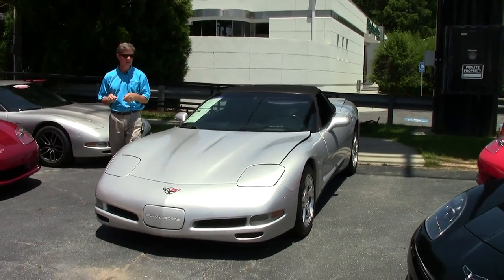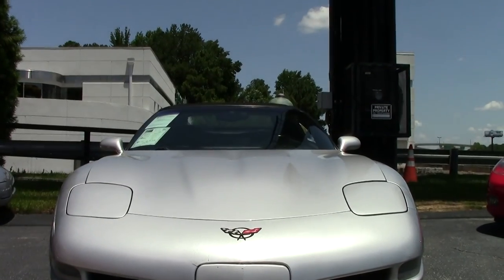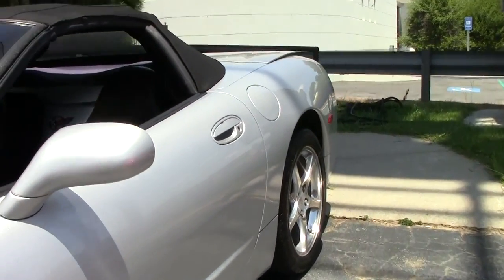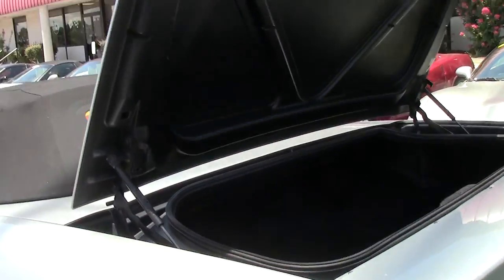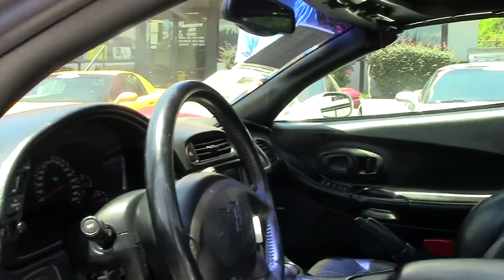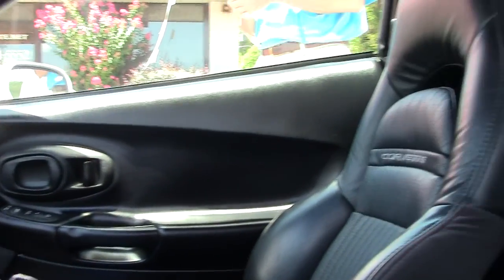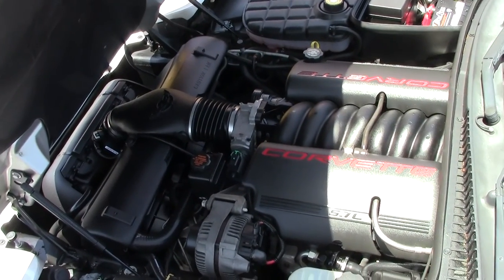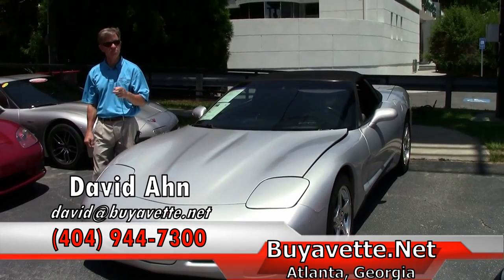2001 Corvette 1SC Convertible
2001 Corvette 1SC Convertible For Sale

Quicksilver exterior, Black interior, Black convertible top.

350hp LS1 engine, 6 speed manual transmission, posi rear-end.

Coming with a clean Carfax and LOADED with options, this 2001 Corvette Convertible is in average condition, and shows 119,746 miles. This car's paint shows a nice shine, although the front bumper is torn. Convertible top is recent, and is vg. Factory polished wheels are avg, and wear a set of premium Michelin Pilot Sport A/S ZP runflat tires, which show an average of 6/32nds tread depth remaining in the front, and an average of 3/32nds remaining in the rear. The interior of this 2001 Corvette Convertible shows good condition factory leather seats, steering wheel, door panels, and center console. The only additions to this car appear to be a white cue ball style shift knob, and a polished exhaust filler plate with C5 logo. Please note that this car is below the quality that we typically carry. Give us a call today to take home this value-priced 6 speed C5 droptop! 120K Miles.